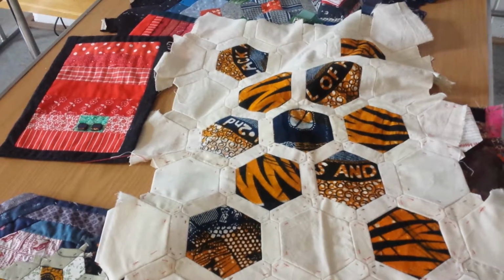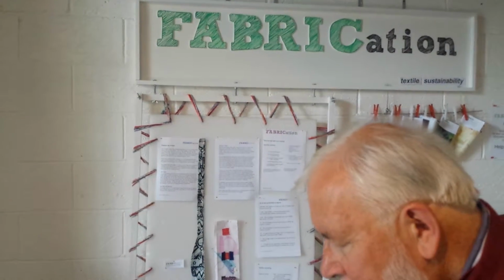FABRICation part 2